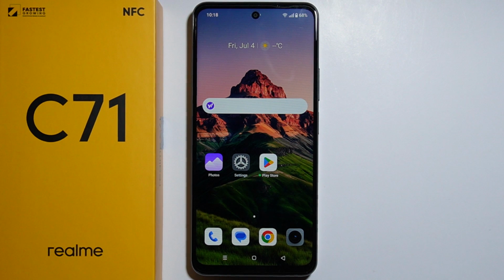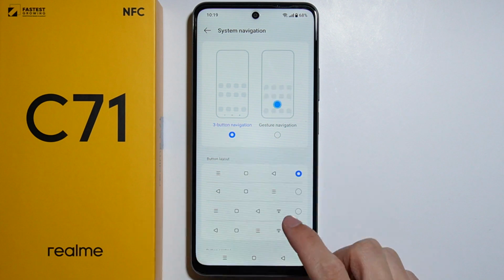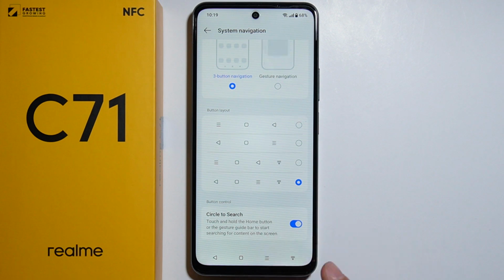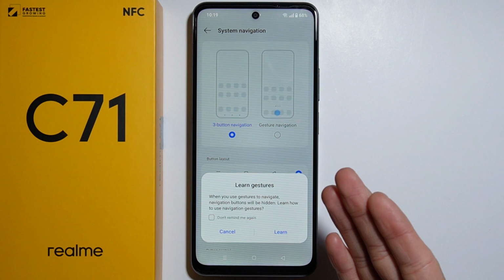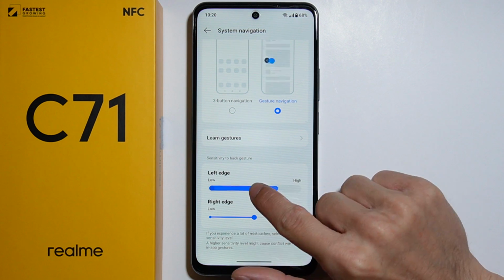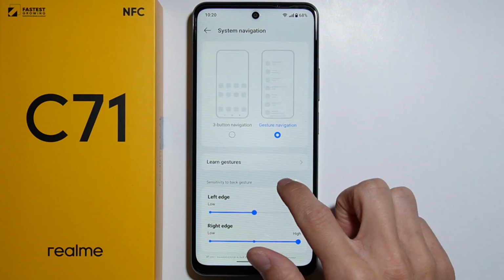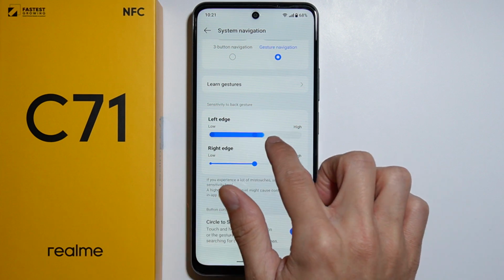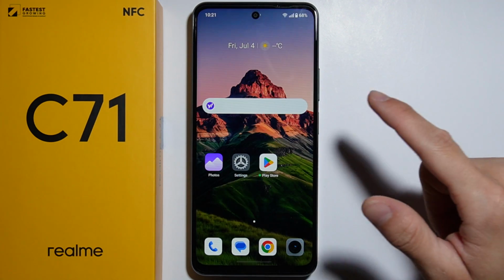Realme C71: How to Change System Navigation?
Learn how to change the system navigation on your Realme C71 to switch between gesture navigation, 3-button navigation, or 2-button navigation. This guide walks you through accessing the display or system settings to customize how you move around your phone. Perfect for users who want a navigation style that feels most comfortable and intuitive. Follow these simple steps to change system navigation easily on your Realme C71.